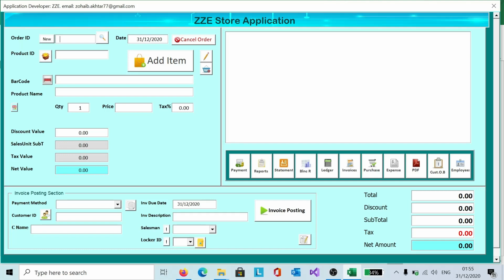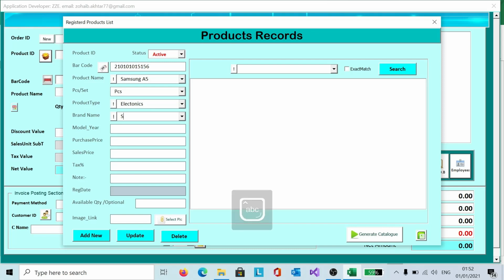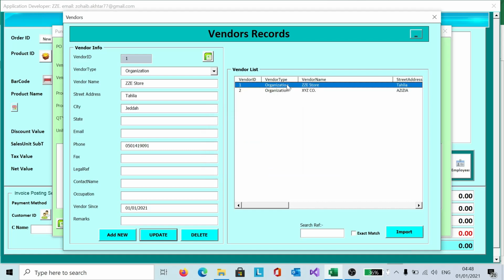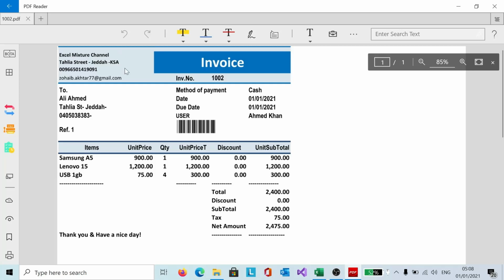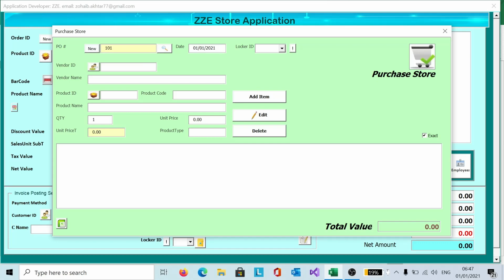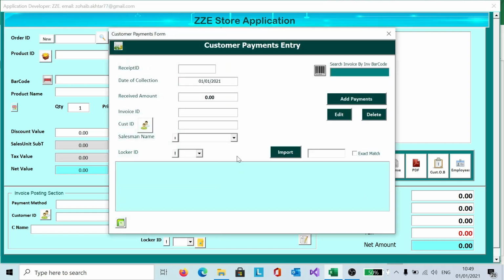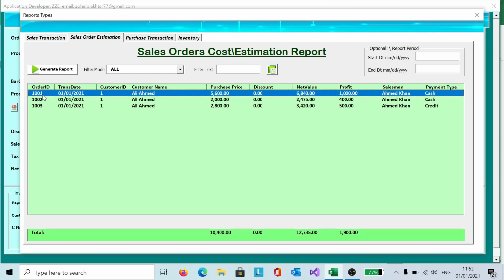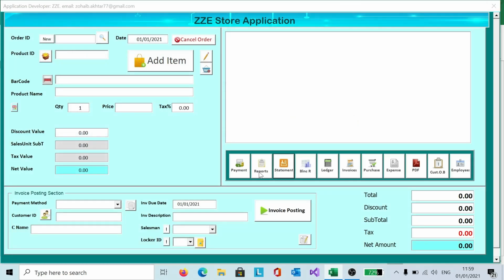Training Video | Point of Sale Application in Excel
Point of Sale - (Sale - Purchase - Inventory - Barcode - & Billing Software) MS Excel with MS Access Database.

This video I made based on a request for one of my subscriber for a training purpose but now this application is free for everyone with full training & for those friends who want to use this software or develop a point of sale software in excel. You can learn here, which features you should add in your software if you are designing or develop a point of sale  - Inventory & billing software in MS Excel & Database in MS Access.
MOST WELCOME EVERYONE.